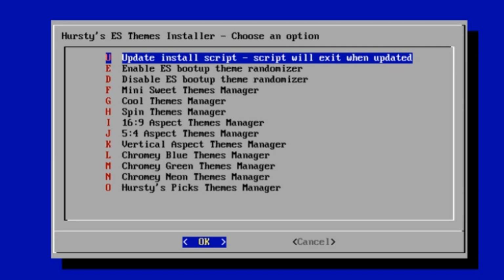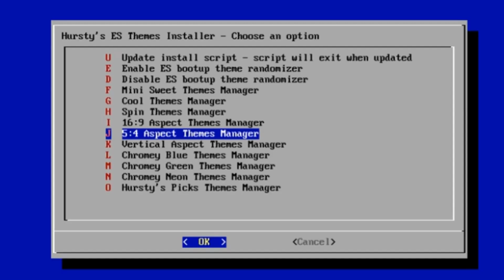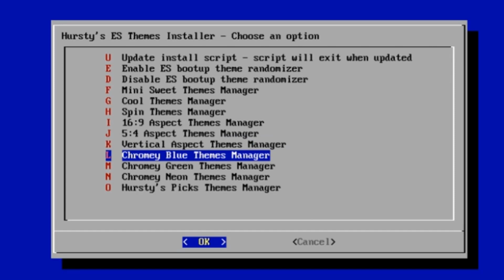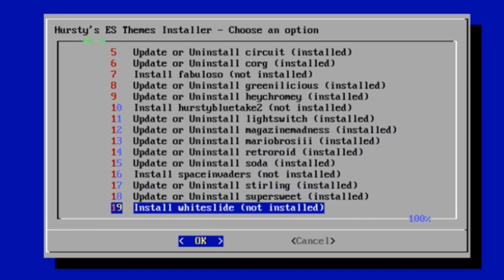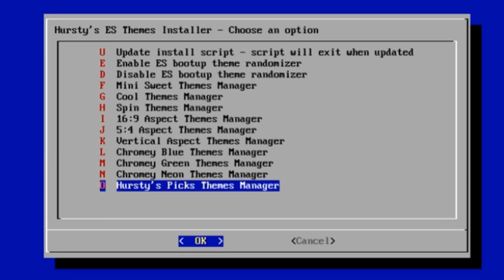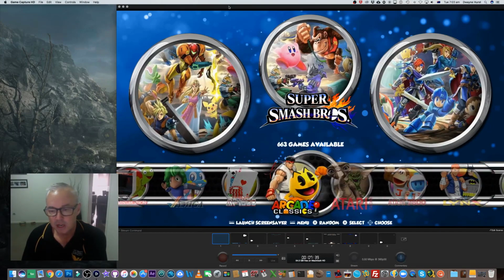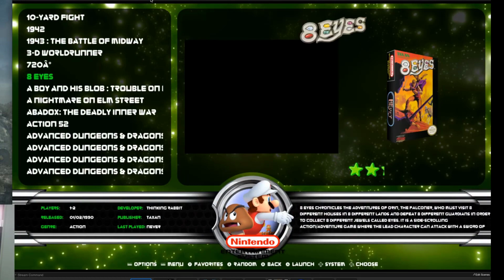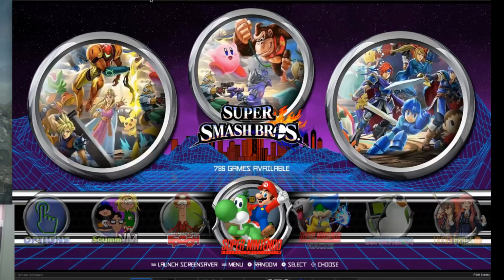Randomizer Script Update - Plus More Themes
Hi everyone. So I reached my personal goal of 1000 themes. Yes, crazy! Not sure if I will continue, time will tell. A huge thank you to David Marti for making the script for me, and also for just being a good mate.

The script can be found here if you do not have it already:

Keep enjoying the retro gaming scene. Hopefully I will stick around a while longer. But if I do stay, my theme creation will slow up for sure.